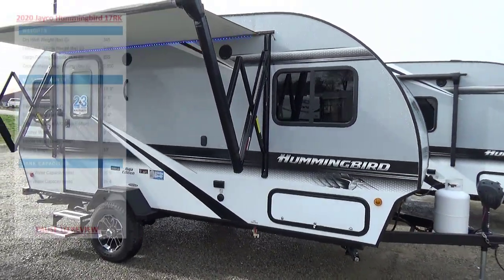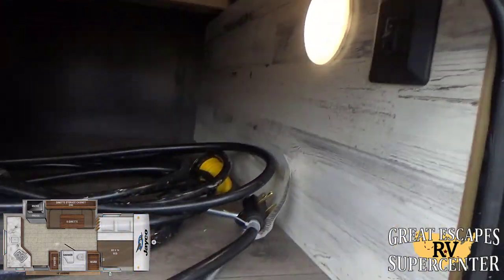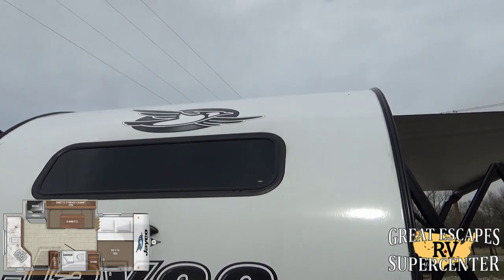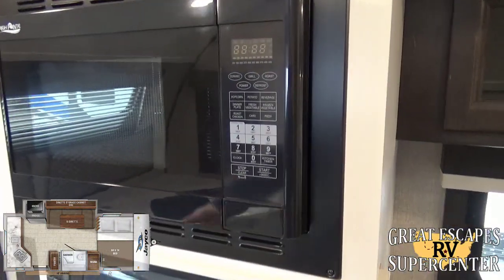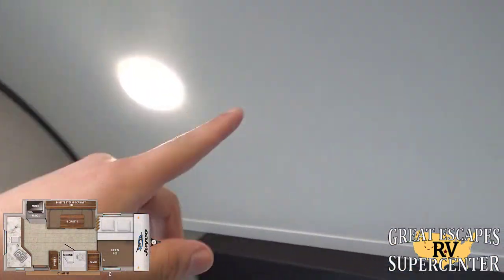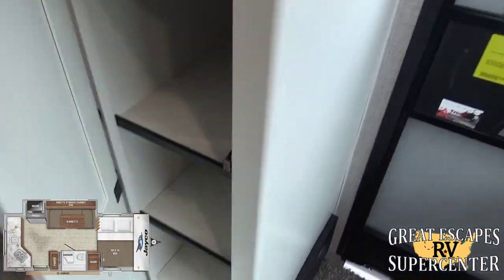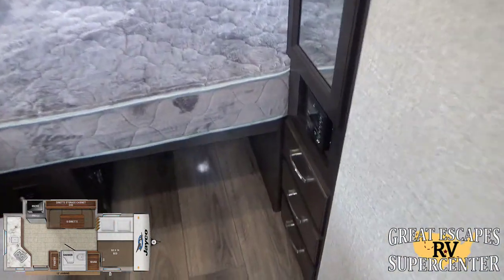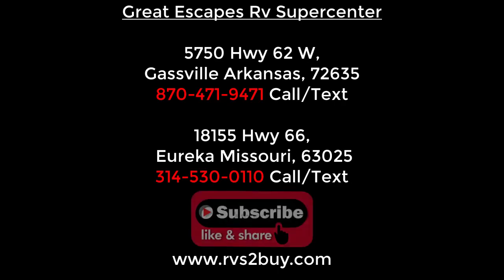2020 Jayco Hummingbird 17RK